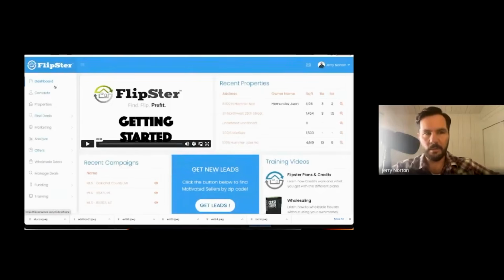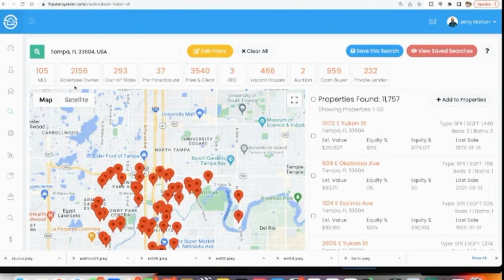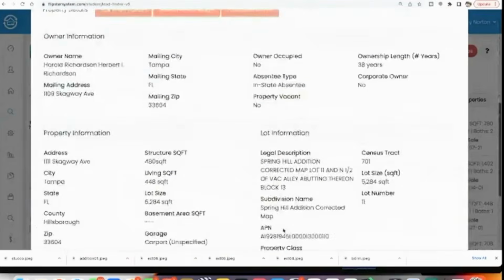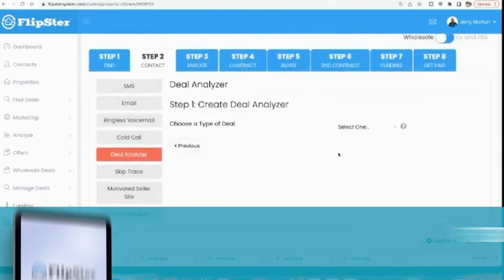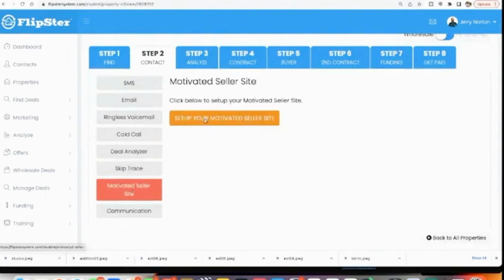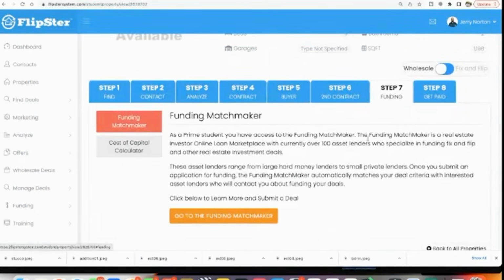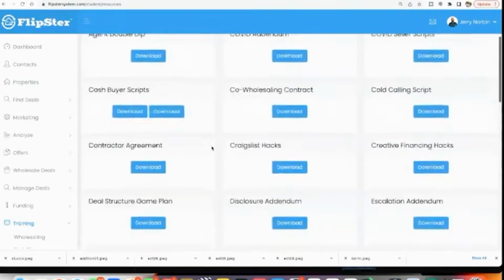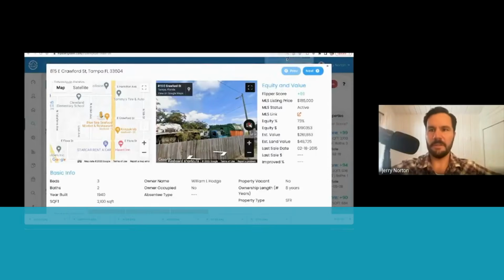This is Why You Need Flipster For Wholesaling & Flipping Houses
On this video, Jerry does a quick tutorial on how to use flipster to organize, streamline and automate your wholesaling and/or flipping business.